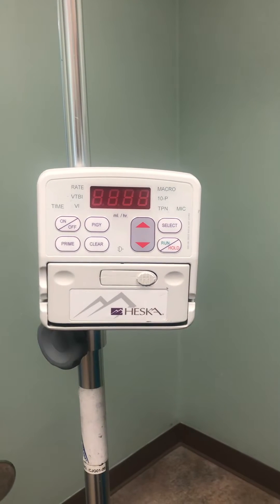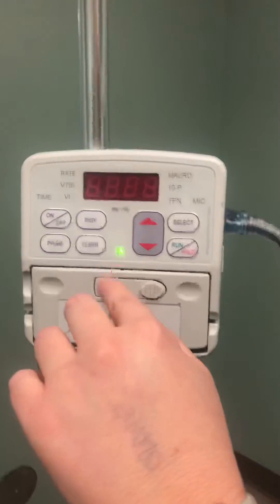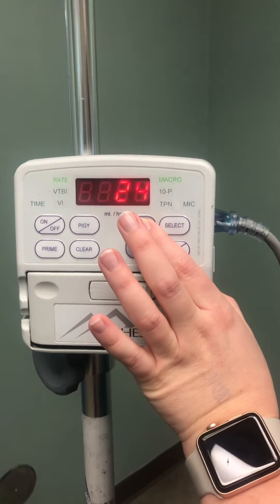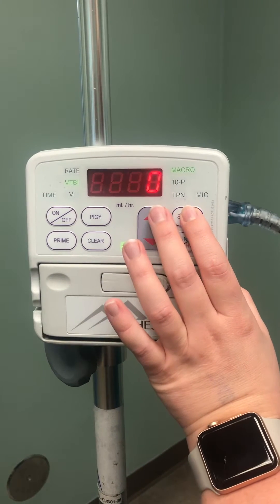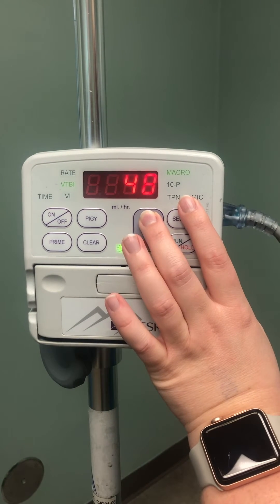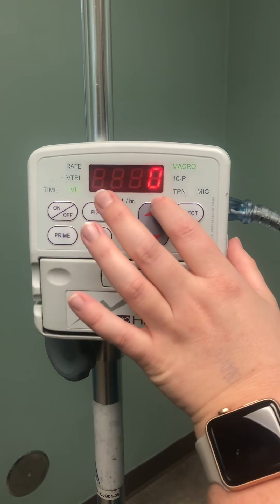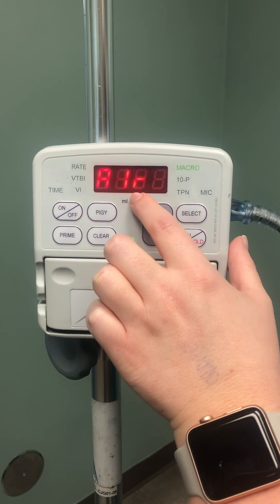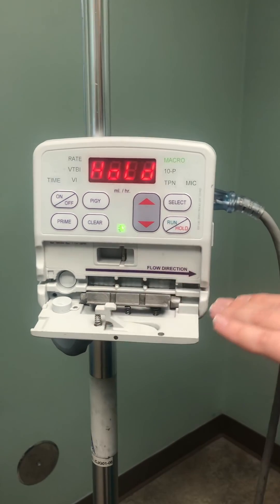Fluid Pump- Heska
Beginners guide to IV pump